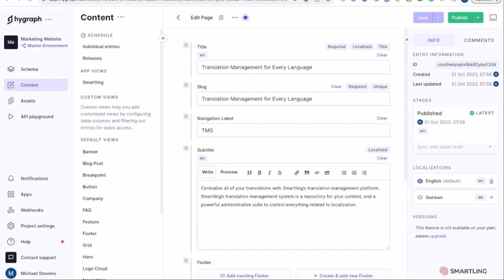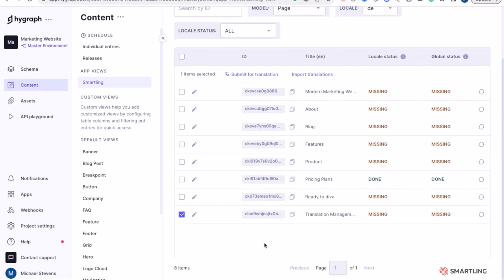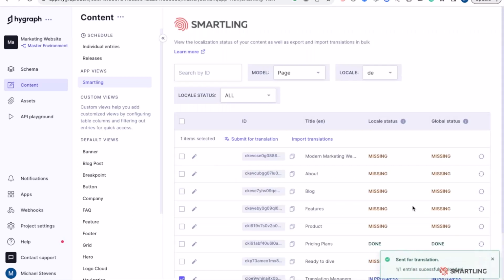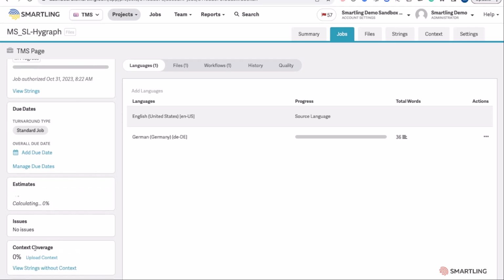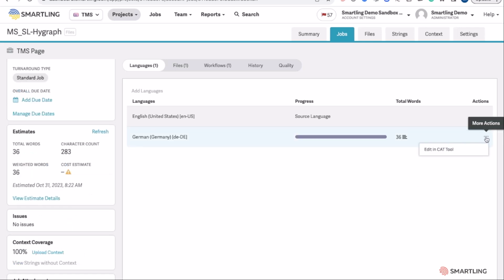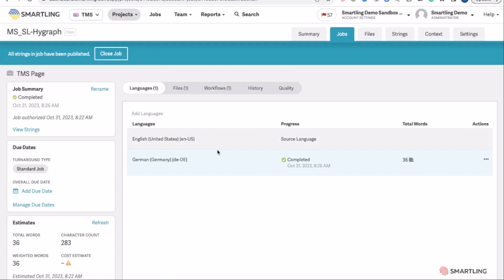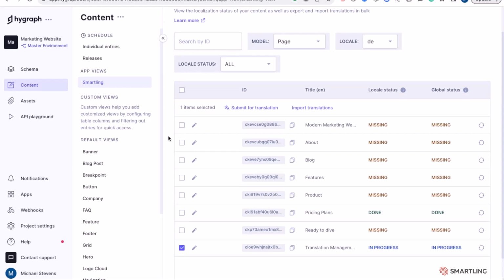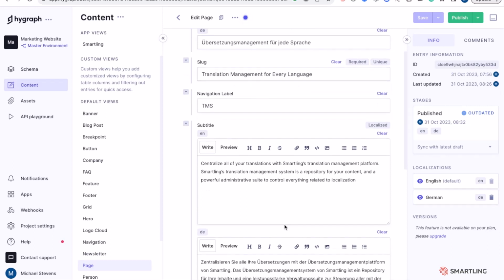Hygraph Connector | Smartling Integrations